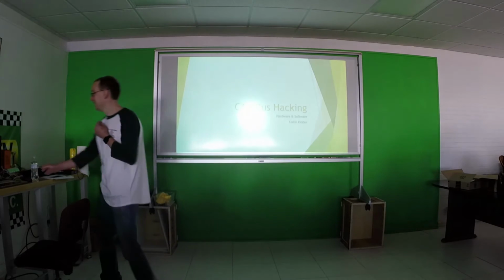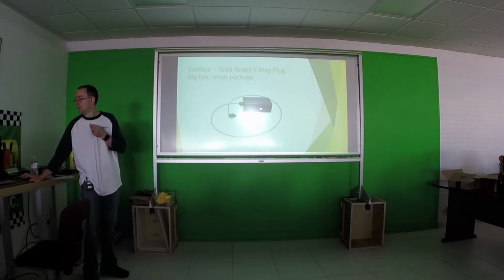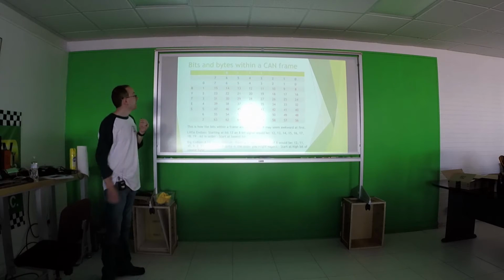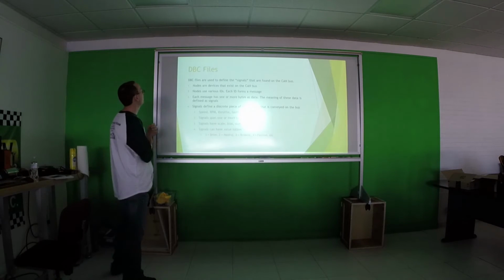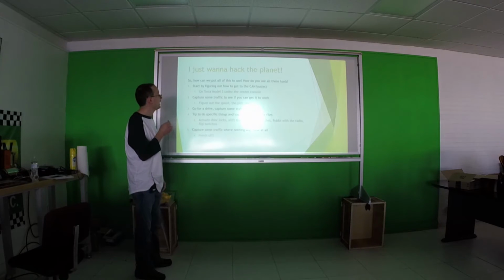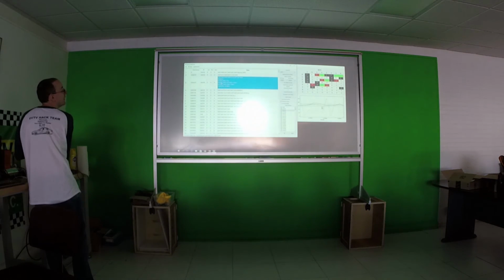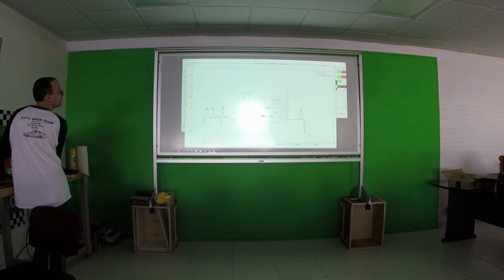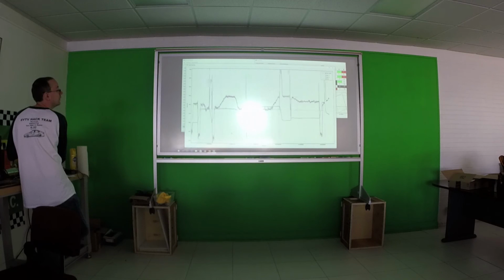EVCON2015 Collin Kidder CAN Analysis with SavvyCAN and GVRET